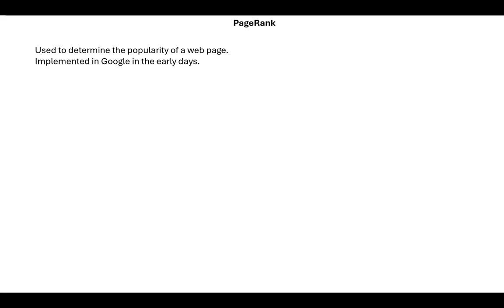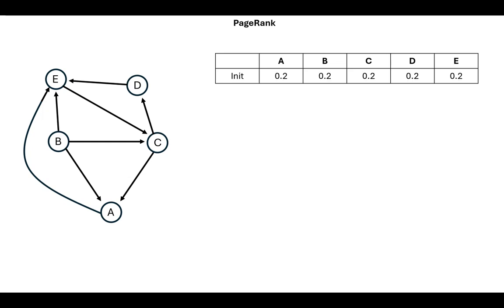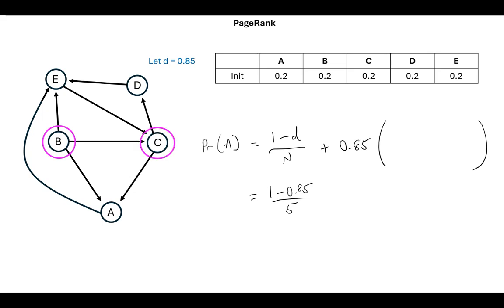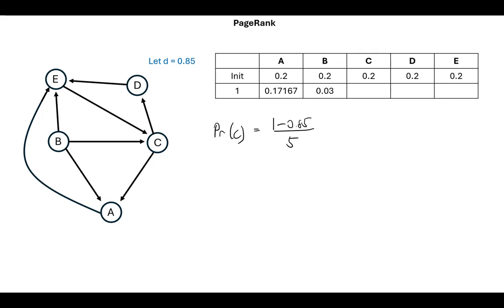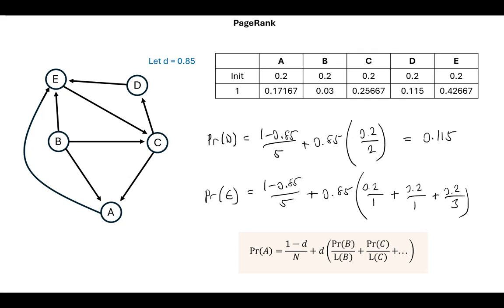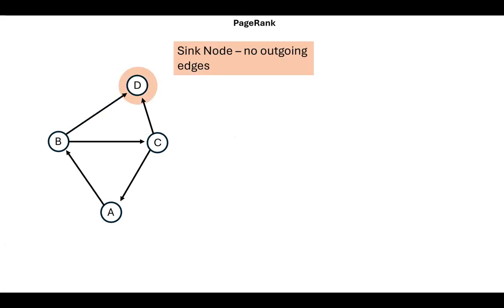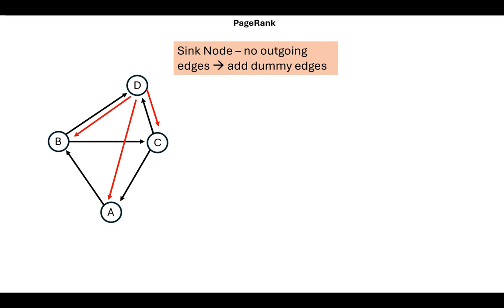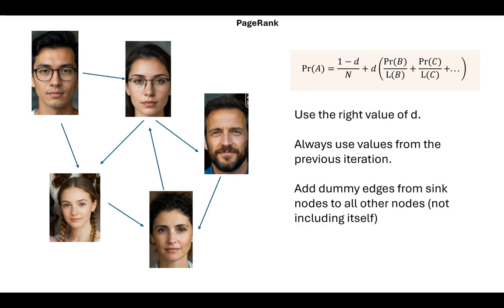PageRank Algorithm - VCE Algorithmics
Why we use PageRank, how it's built up, a demonstration of the calculations, and what to do with dummy nodes.